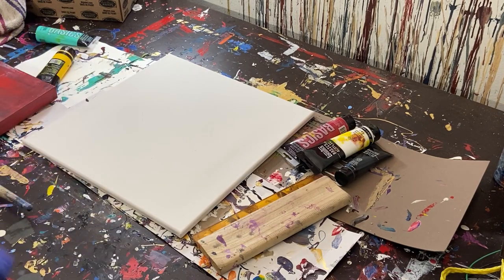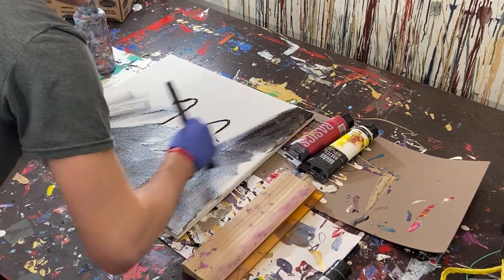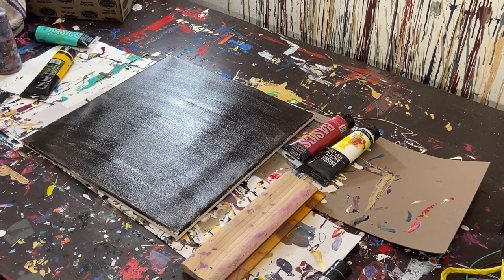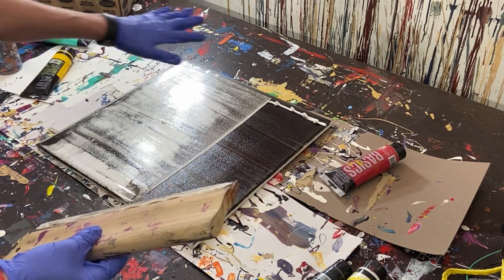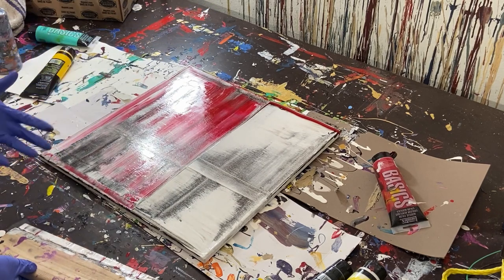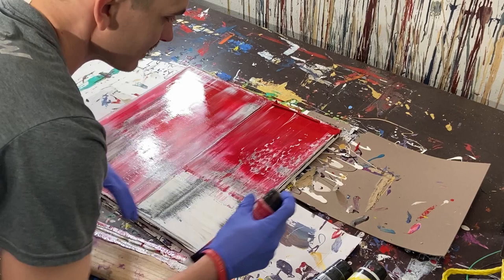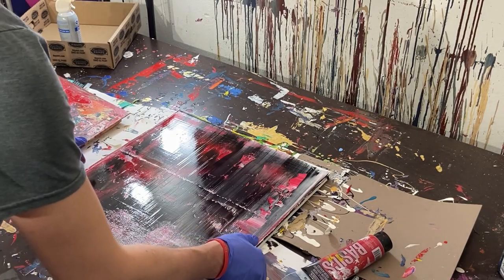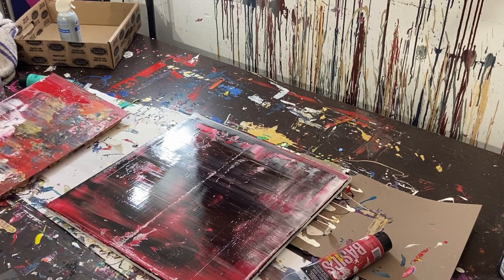"Interfering Dream" A Gerhard Richter Inspired Scraped Abstract Painting